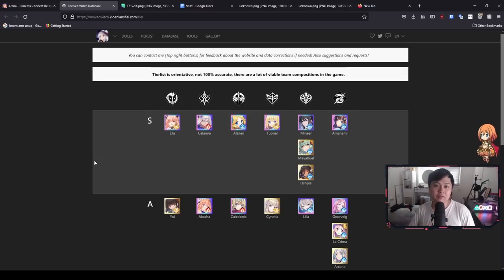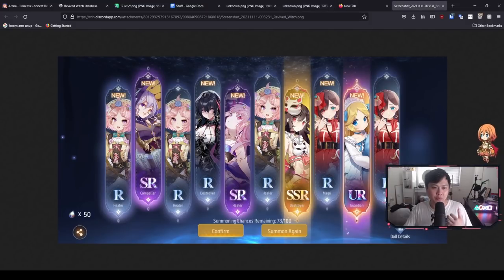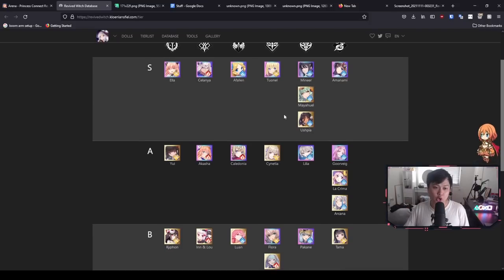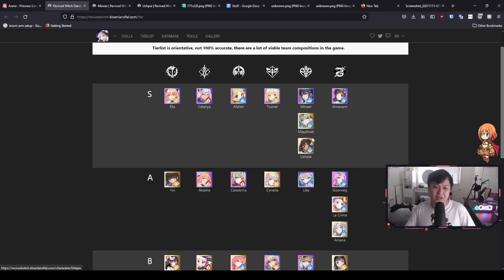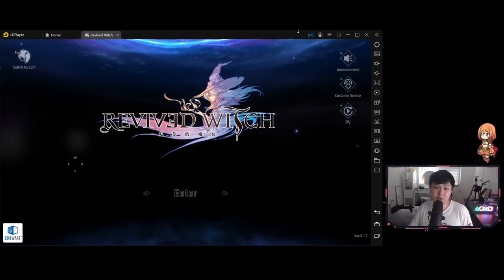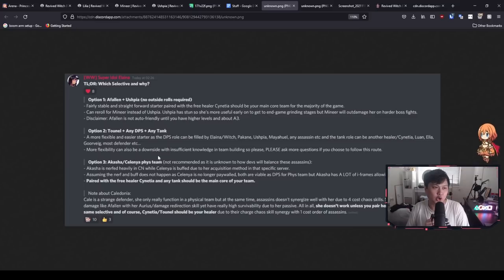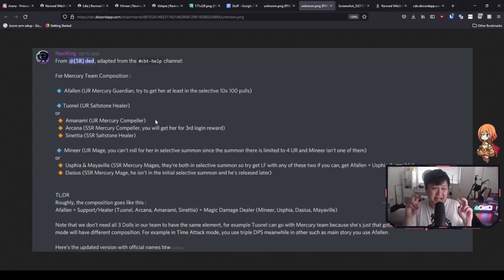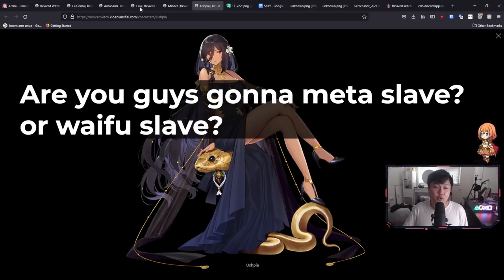[Revived Witch] Re-Roll Targets from CBT Experience, Tier List, CBT vs non-CBT (TL;DR Afallen OP)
Hi!

Welcome to Revived Witch, a gorgeous next generation pixel game. In this video, we talk about re-roll targets and the rationale behind each of them. We look at the different archetypes and options, and I talk through the reasons as to why some units are better than the others.

Lace
✨ About Me
✨ Socials (need to copy and paste links)